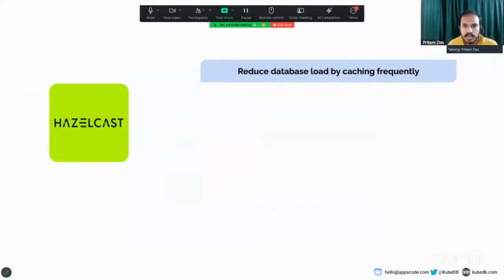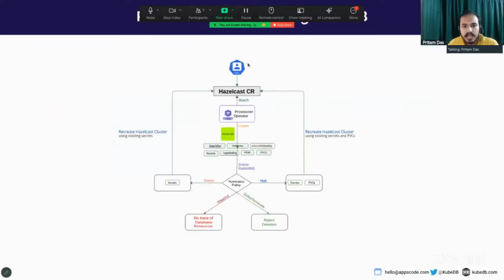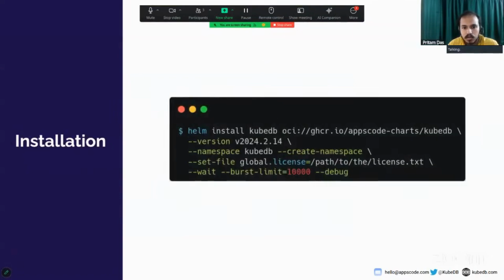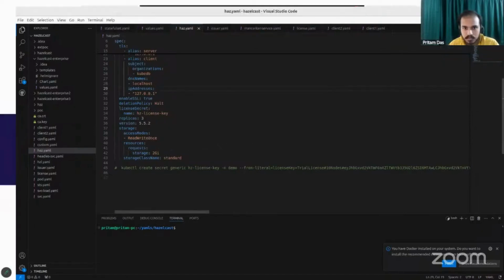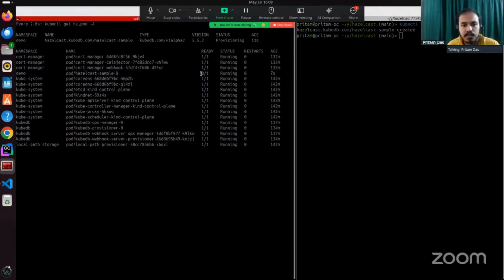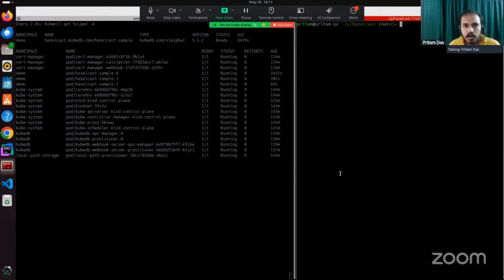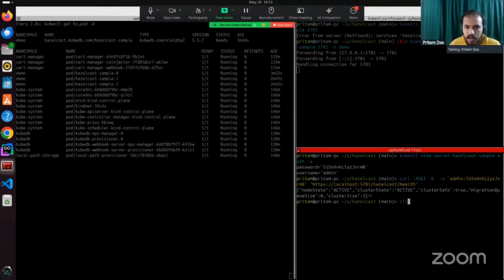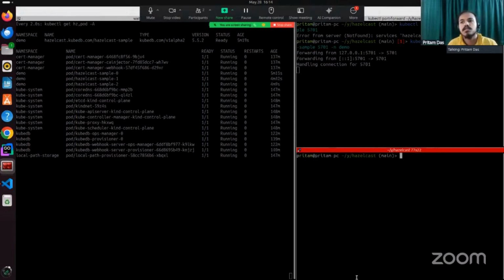Provisioning Hazelcast on Kubernetes using KubeDB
Description: Hazelcast is a distributed in-memory data grid that provides fast data storage, caching, and real-time processing across clusters. It supports scalable, high-performance applications by storing data in memory and distributing workloads. Hazelcast is often used for caching, session replication, and real-time analytics in cloud-native and microservices architectures.

Sneak Preview:
- Introduction
- Hazelcast Overview
- KubeDB Hazelcast Workflow
- Deploy Hazelcast on Kubernetes
- QnA